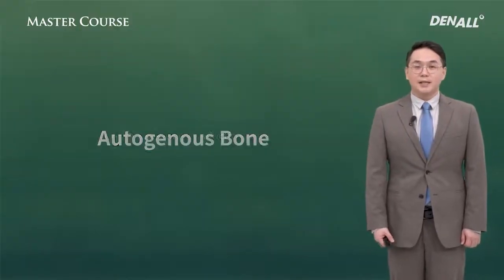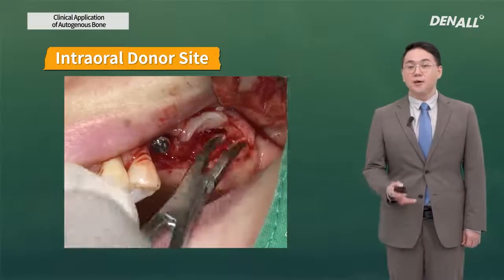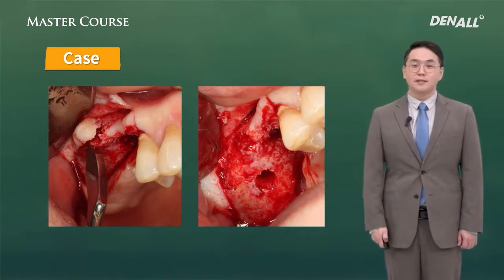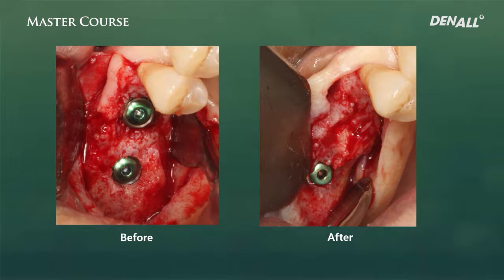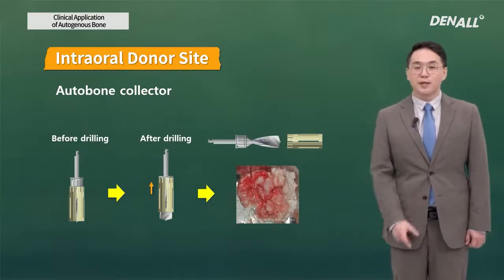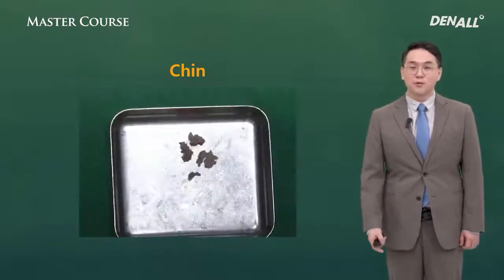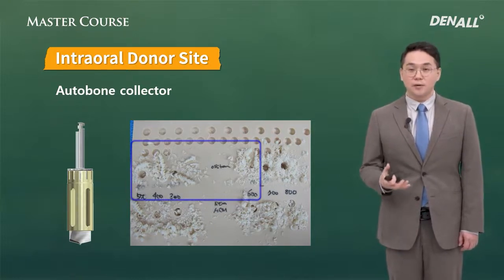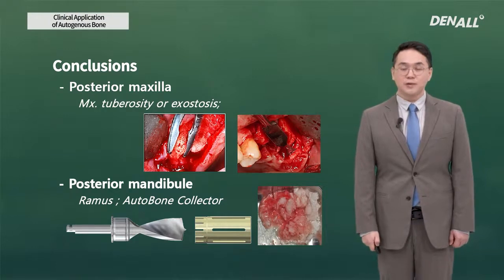Мастер Курс. Хирургия. Клиническое применение аутогенной кости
1) Аутогенная кость [01:05]
2) Итоги [16:23]